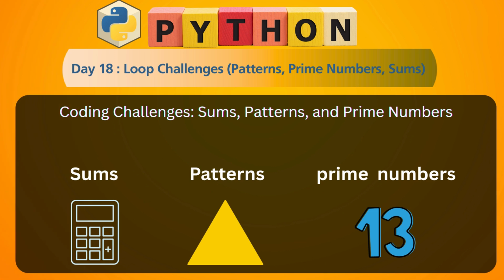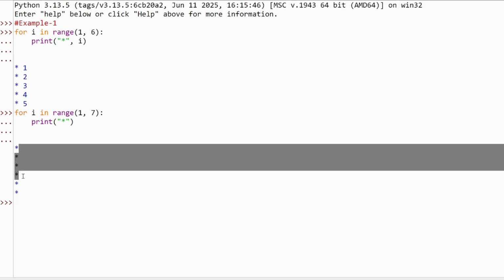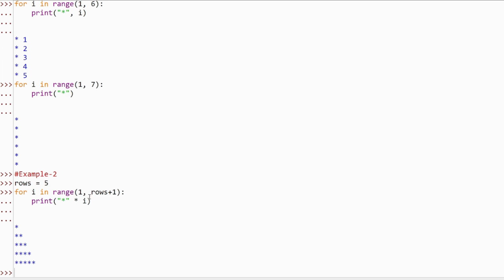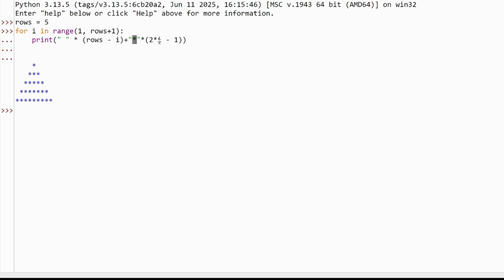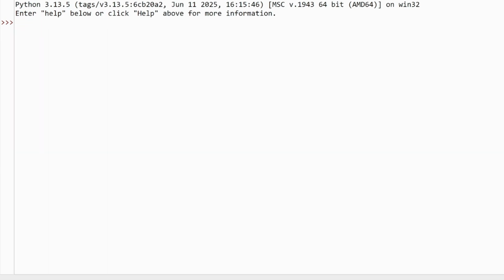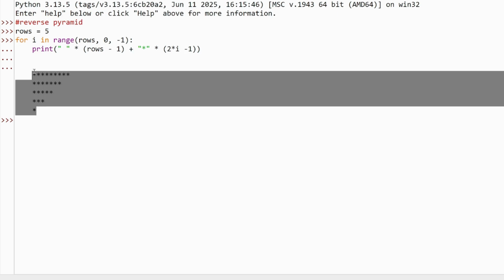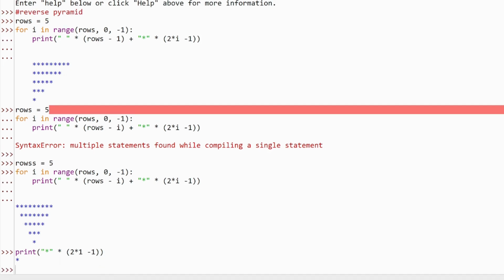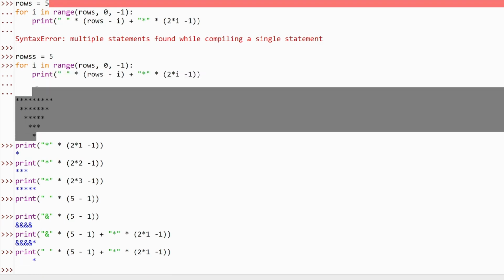Python Day 18: Python Loop Challenges: Patterns, Prime Numbers & Sums Explained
🚀 Welcome to Day 18 of the Python 30-Day Series!
In this video, we tackle real coding challenges with loops. You’ll learn how to use for and while loops to solve problems like:

✅ Pattern printing – stars, pyramids, and inverted triangles
✅ Prime number check – detect whether a number is prime
✅ Summations – natural numbers, even/odd sums, factorials

👉 These are classic coding exercises often asked in interviews, exams, and competitive programming. By practicing them, you’ll sharpen your logic-building skills and gain more confidence in loops.

📂 What you’ll learn today:

Pyramid & inverted pyramid patterns
Prime number check using loops
Sum of numbers, even/odd sums, factorial
Nested loop challenges
Master Python in just 30 days! 🚀 In today’s lesson, we cover Python Loop Challenges: Patterns, Prime Numbers & Sums Explained with real examples.

👉 Best for learners in USA, Canada, Australia, and worldwide 🌍
📺 Watch the full Python 30-Day Series Playlist here: [Playlist Link]

🎓 Welcome to AI & Code with Suresh – Free tutorials on Python, Data Science, AI & Generative AI with real projects.
Master Python in just 30 days! 🚀 In today’s lesson, we cover Exception Handling in Python (try, except, else, finally, raise) with real examples.

✅ By the end of this video, you’ll be confident in controlling loops effectively — a key skill for Python coding and interviews.

📺 Don’t miss this – it’s a key step in mastering Python fundamentals!

Master Python in just 30 days! 🚀 In today’s lesson, we cover Python Loop challenges with real examples.

⏱️ Day 18 – Loop Challenges (Patterns, Prime Numbers, Sum)
00:00 – Introduction to the Python 30-Day Series
00:11 – Recap of Day 1 to Day 17 (Quick Review)
00:29 – Today’s Topic: Loop Challenges
00:36 – Overview: Patterns, Prime Numbers & Sums
00:54 – Challenge 1: The Summing Machine
01:16 – Challenge 2: The Pattern Maker
01:35 – Challenge 3: The Prime Number Detective
01:51 – Recap: Skills Practiced Today
02:08 – Live Demonstration of Loop Challenges
02:10 – Example 1: Star Patterns (Right-angled, Rectangle & Pyramid)
11:12 – Example 2: Reverse Pyramid Pattern
18:33 – Wrap-Up of Day 18
18:35 – Sneak Peek: Day 19 – Variable Scopes (Local, Global & Nonlocal) in Python